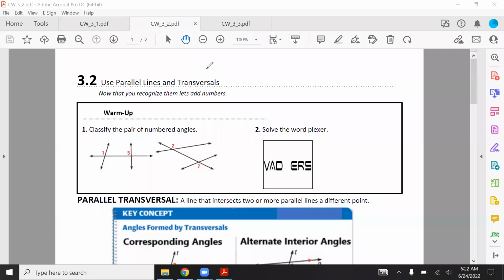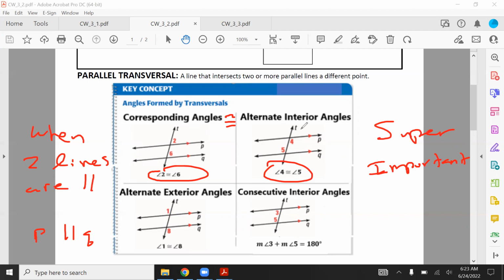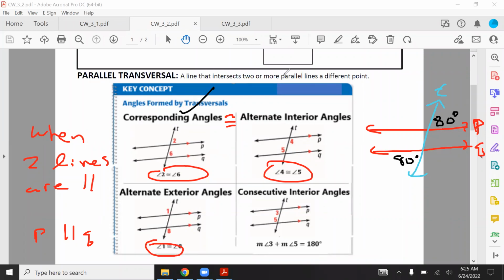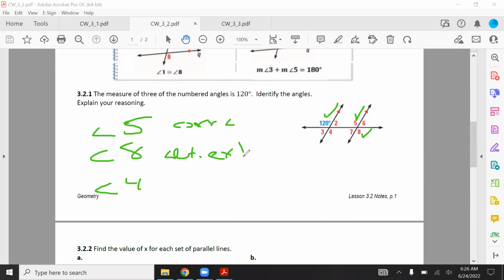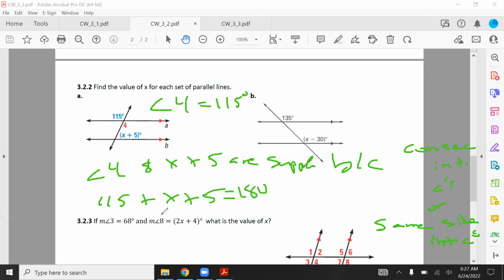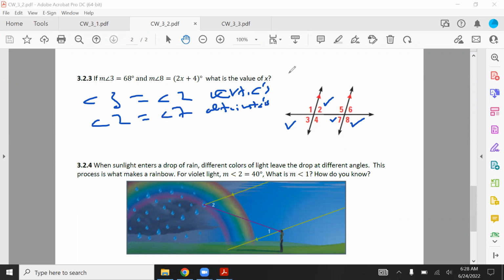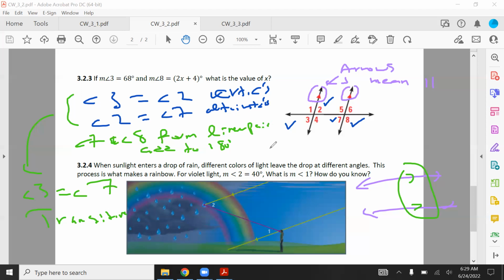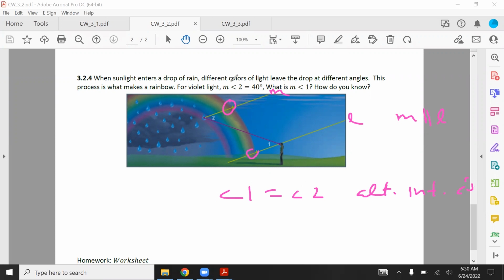Section 3 2 Classwork Parallel Lines and Transversals